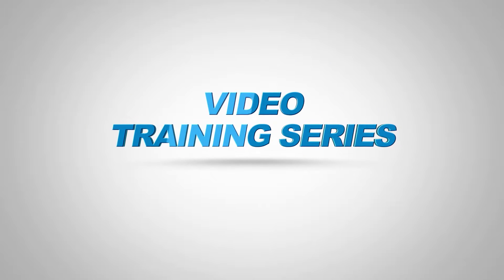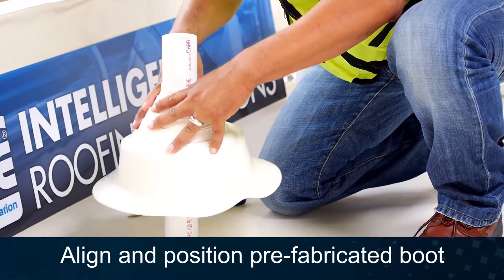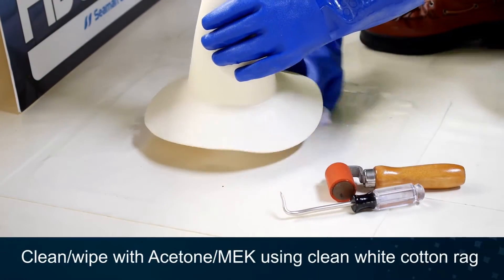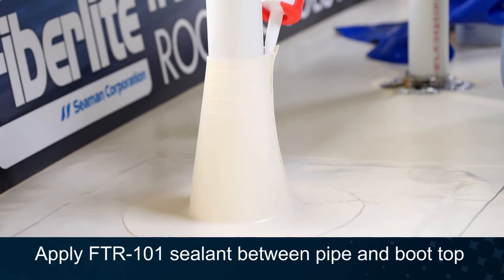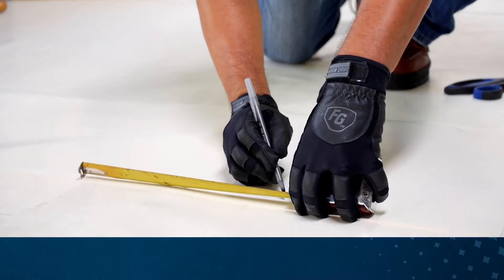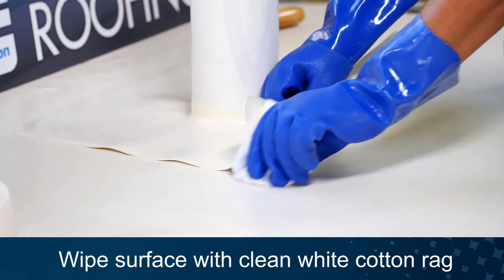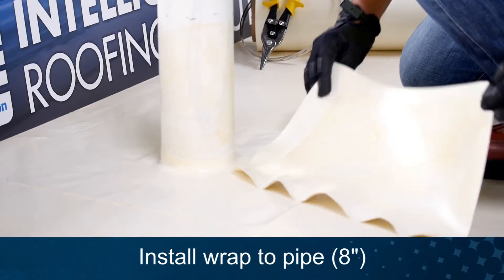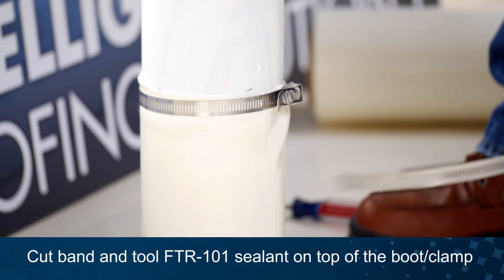Installing Prefabricated, Field Fabrication and Wrapid Flash Pipe Boots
Welcome to the Seaman Corporation's FiberTite Video Training Series.  This segment will demonstrate how to wrap a pipe and how to verify the integrity of the welds.